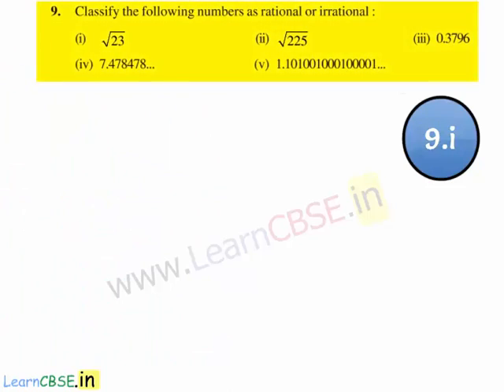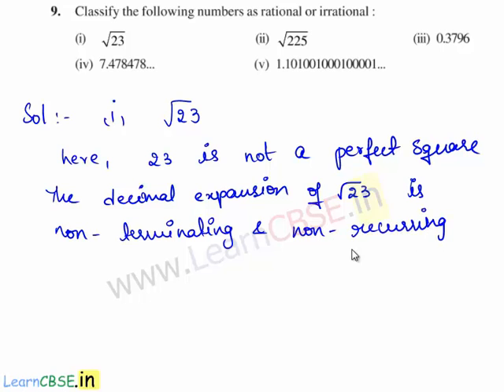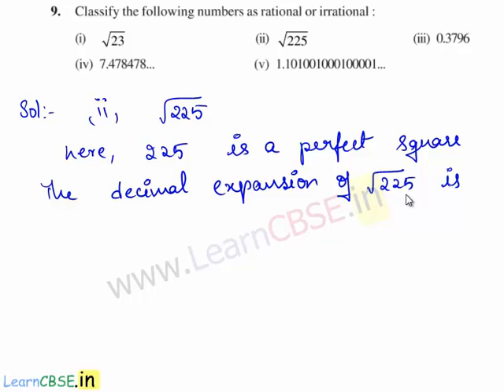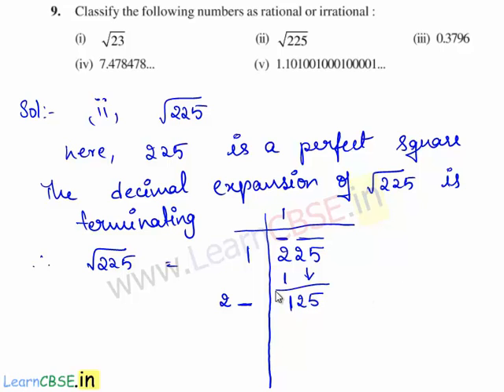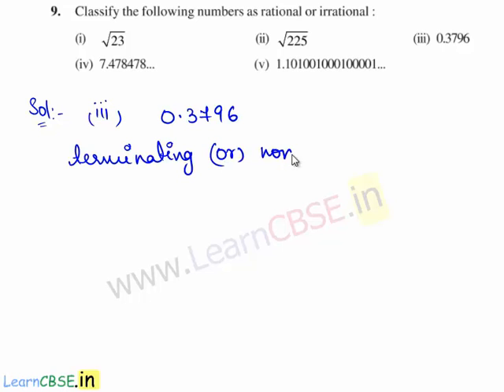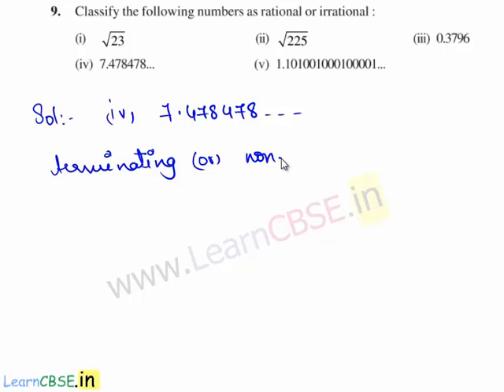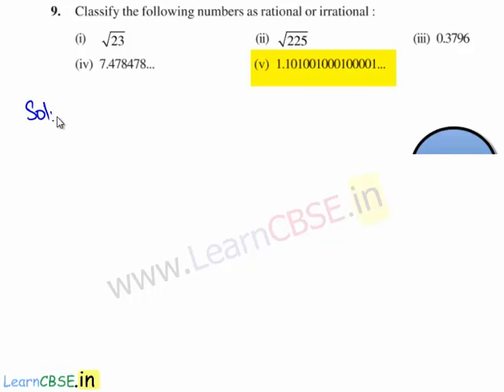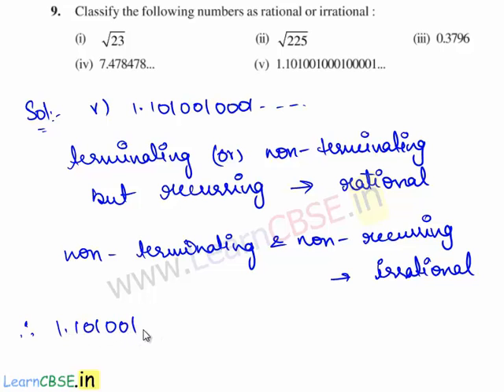Identify rational number and Irrational numbers based on decimal expansion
00:02 Q9. Classify the following numbers as rational or irrational :
use the decimal expansions to distinguish between rationals and irrationals
00:19 (i) Find sqrt(23) is rational or irrational
decimal expansion of sqrt(23) is a non-terminating and non-repeating.
01:17 sqrt(23) is irrational.
01:38 (ii) Is sqrt(225) is rational or irrational ?
03:18 decimal expansion of sqrt(225) is terminating.
03:37 (iii) Say, whether 0.3796 is rational or irrational ?
Rational number, Irrational number defination.
04:27 (iv) 7.478478... is rational or irrational ?
05:44 (v) Find 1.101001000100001... is rational or irrational